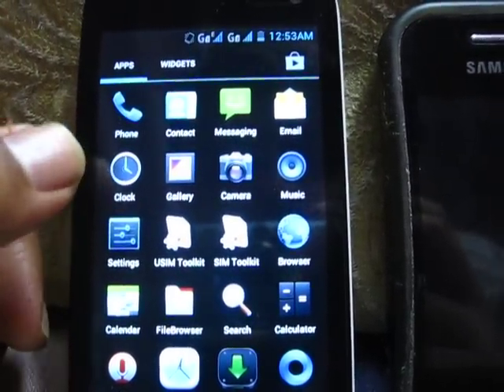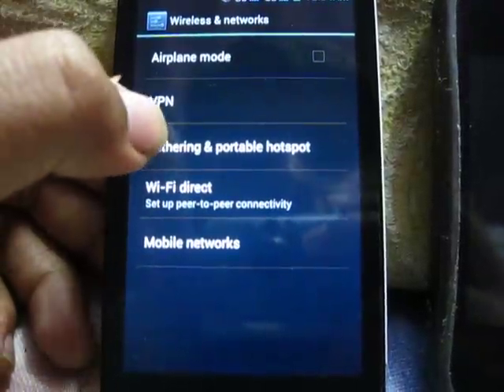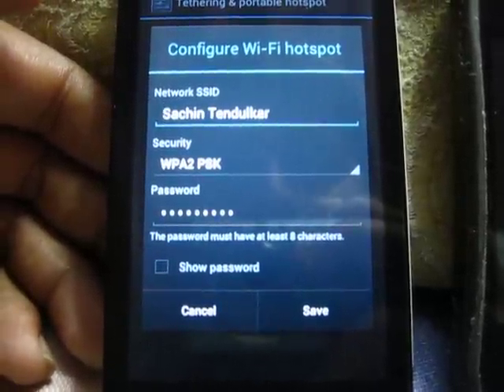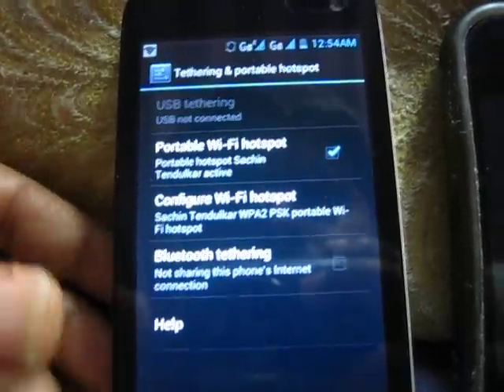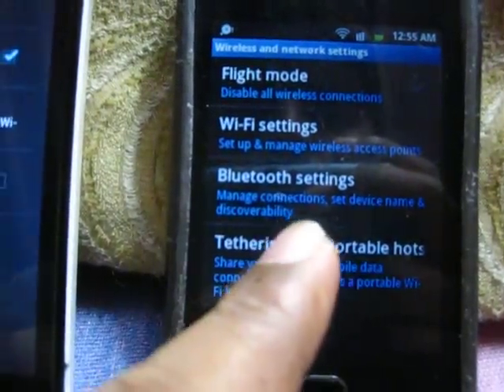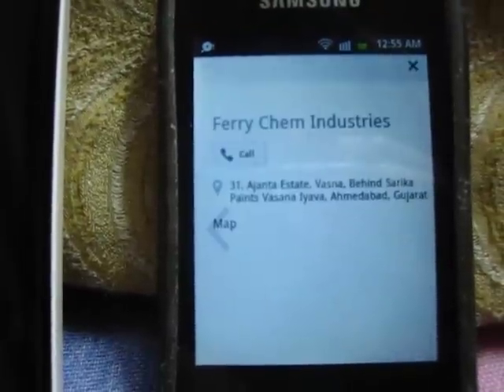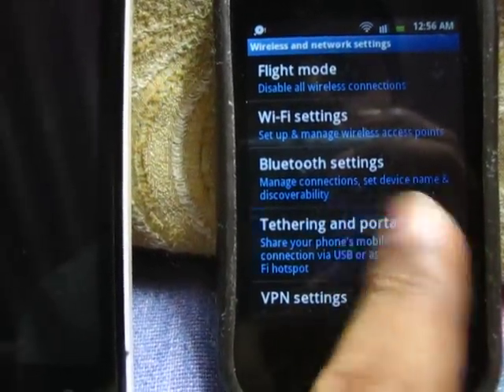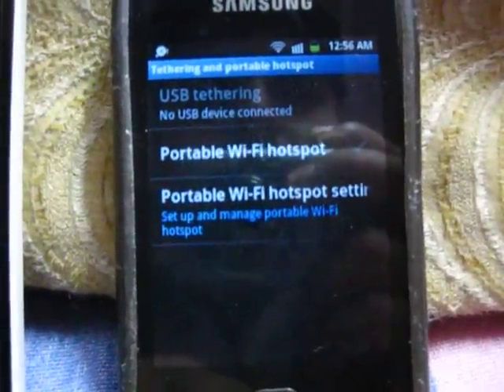Android Tips & Tricks - Internet Sharing Trick. [Create a Portable Wi-Fi Hotspot]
Now you can share your Android phone's internet connection with other wifi enabled phones and laptop through "portable wifi hotspot".
Here's a quick demonstration on how to do it. I've shared a internet connection Karbonn A9+ with my Samsung galaxy Y smartphone over wifi hotspot